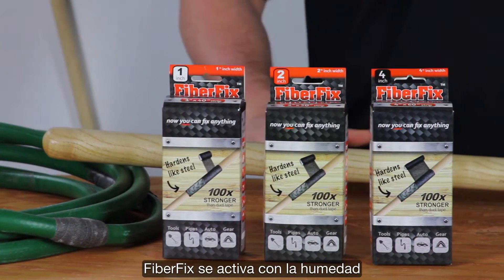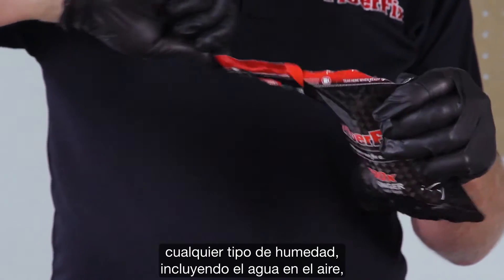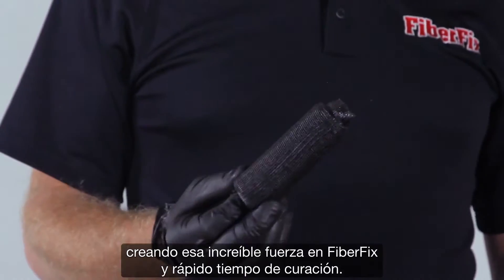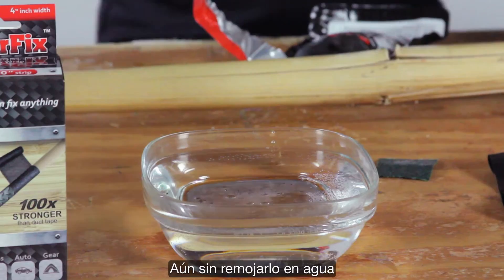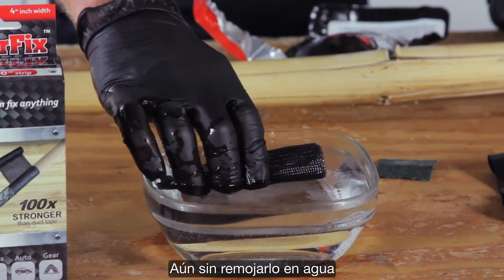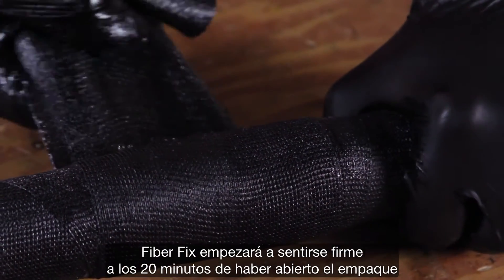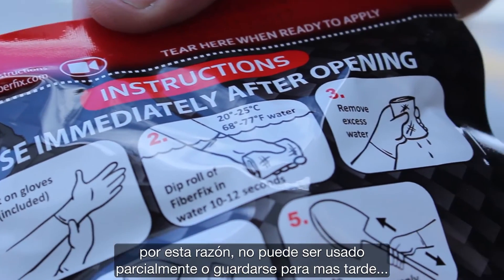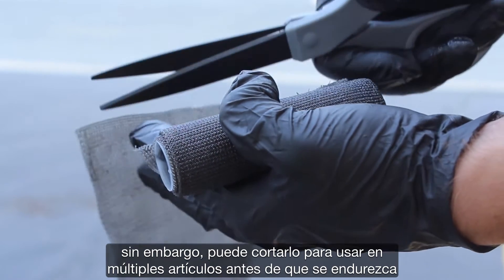¿Debo usar todo el rollo?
Videos instructivos